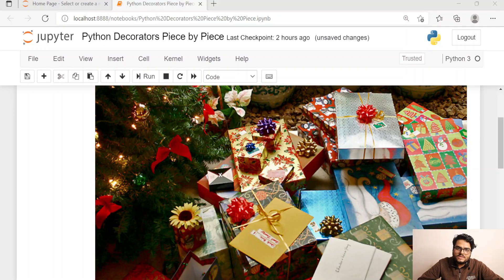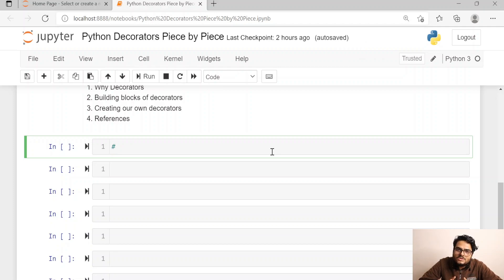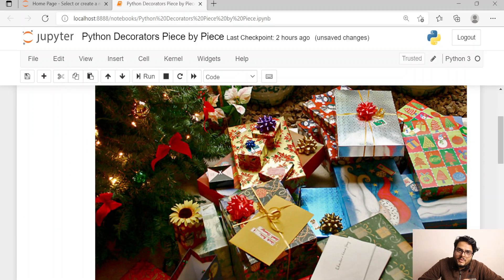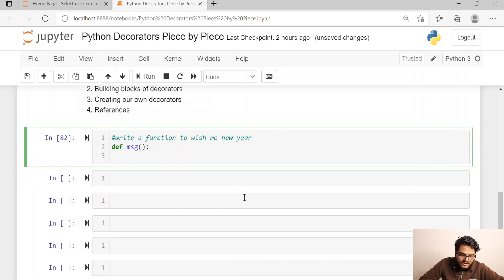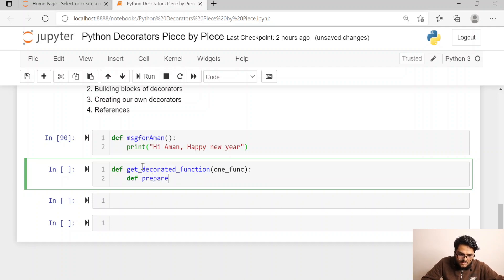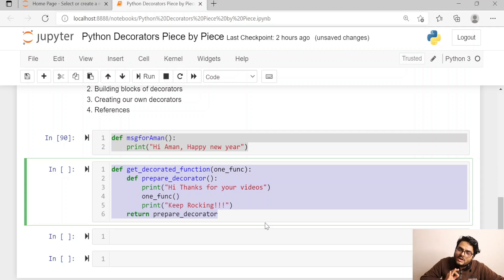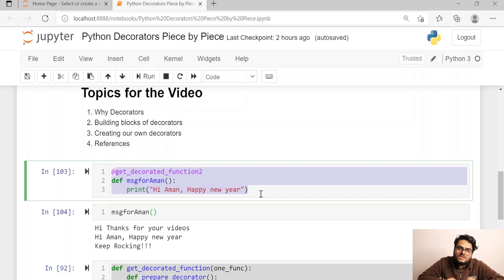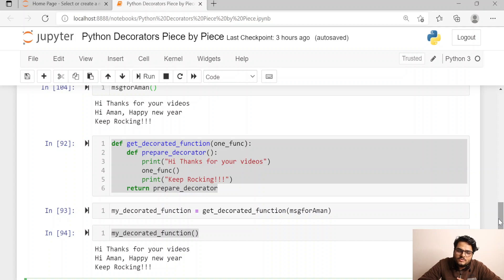Python Decorators Piece By Piece | Python Decorators in 15 Minutes | Functionality Of Your Functions